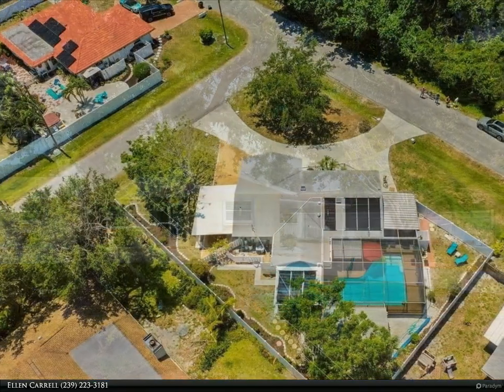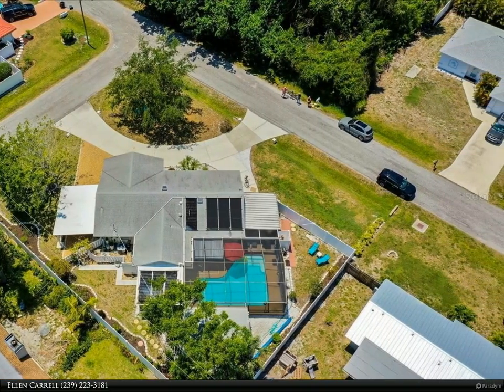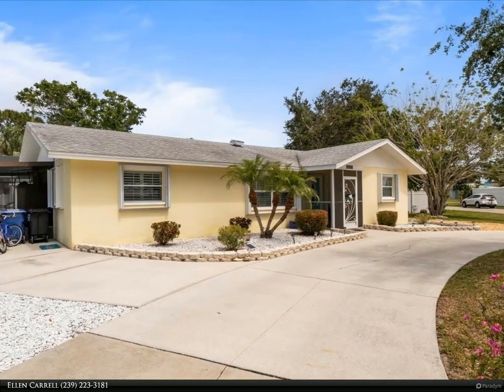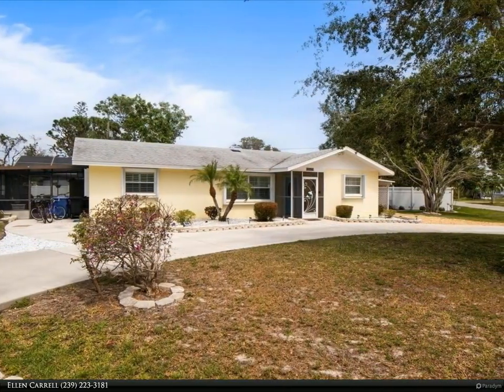Berkshire Hathaway HomeServices Florida Realty - Title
$574,900, 3 bed, 2.00 bath, 1,569 SF, MLS# C7474936

Beautiful, mint condition gem in South Venice! Magnificently decorated TURNKEY home that includes an abundance of inventory including all kitchen items, sheets, towels, along with the mostly new furniture. MOVE-IN READY! Enjoy on your own or rent-ready from day one! Located one block from Shamrock Park and minutes to Venice Beaches and downtown Historic Venice. Large over-sized corner lot. Rental options, family home or winter getaway. The yard has vinyl fencing and a separate 12x20 cottage (freshly painted) which can be used as a she-shed, man-cave, Office/library, art studio, workshop or possibly additional rental income.  Lots of NEW, NEW, NEW features! New hurricane shutters, windows and plantation shutters. New pool heater for recently converted saltwater pool (2022). New dishwasher and pressure tank for water filtration. New fixtures in main bath and new shower head in 2nd bathroom. New outside water faucets. Three new ceiling fans. Property includes a generator that is hard-wired to provide a back-up energy source in case of an emergency, as well as outdoor security cameras for you and your guest's safety. Incredibly well-kept property with manicured lawn. Convenient outdoor shower for rinsing off after the beach or outdoor activities. Property utilizes solar energy to help heat the pool and operate timed safety lighting around the outside of the home. This private oasis is in a quiet, minimum-traffic area. Property also has a covered carport. Close to Venetian waterway which connects easily to the Legacy trail. Easy access to preserves and parks, restaurants, shopping and healthcare. The home will sleep up to 9 guests! This property is a MUST-SEE. Don't wait! This one won't last!

Ellen Carrell
Berkshire Hathaway HomeServices Florida Realty